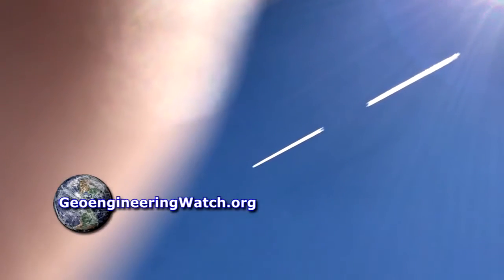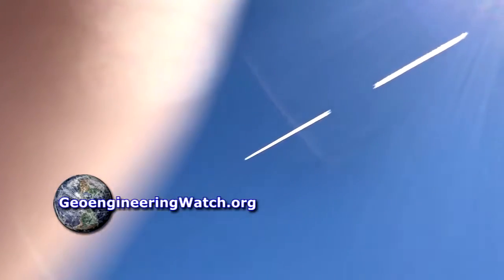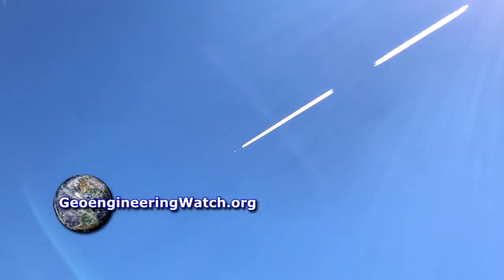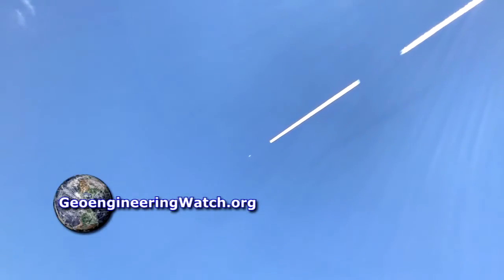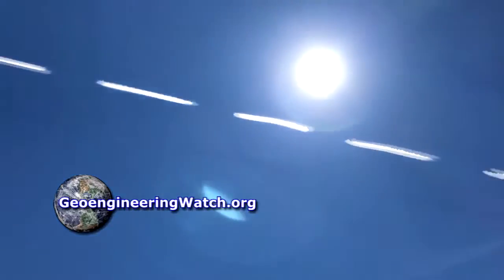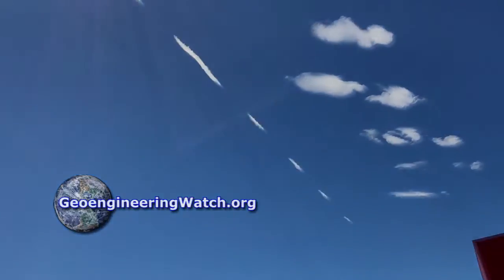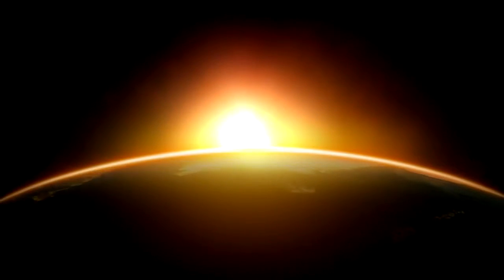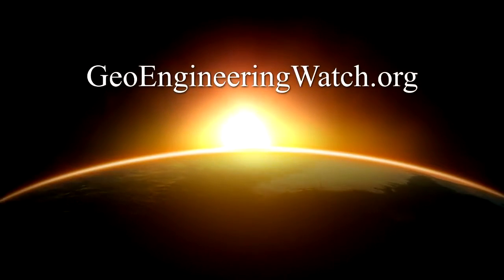more PROOF Geoengineering Captured On Film (GeoengineeringWatch org) HD